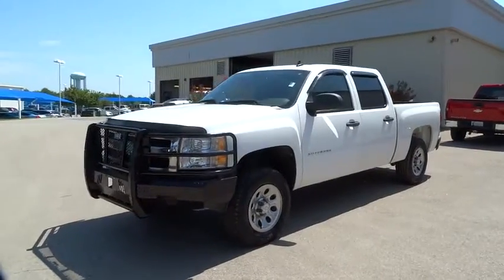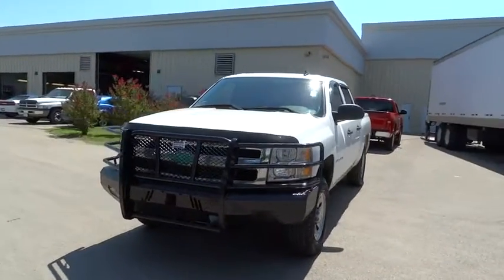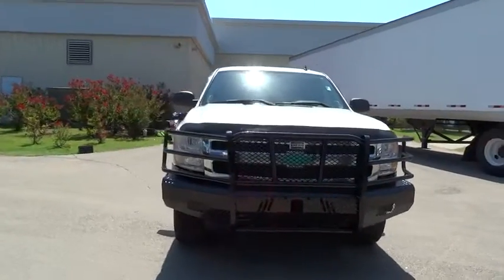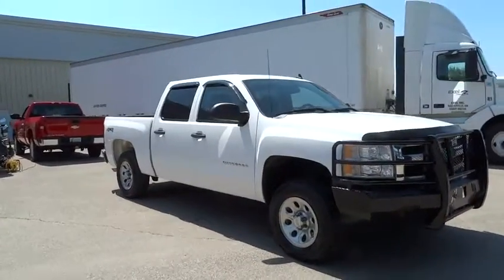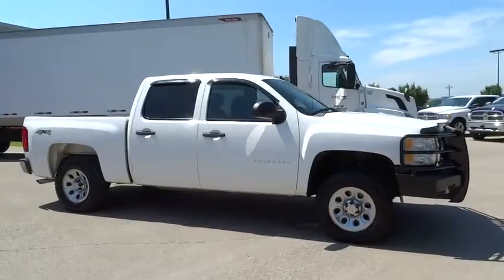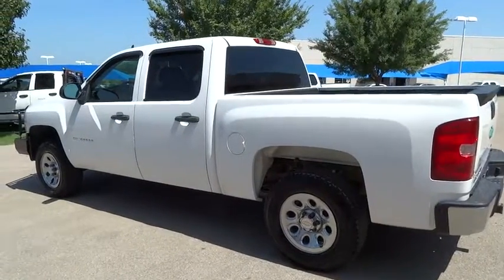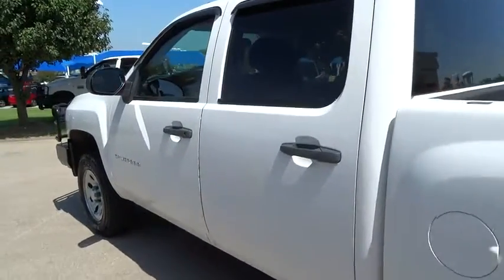2010 Chevrolet Silverado 1500 Broken Arrow, Pryor, Tulsa, Oklahoma City, OK, Wichita KS R451A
2010 Chevrolet Silverado 1500 4WD Crew Cab 143.5 LT - Stock#: R451A - VIN#: 3GCRKSEA2AG267295

Bartlesville CDJR
3250 SE Washington Blvd

FUEL EFFICIENT 21 MPG Hwy/15 MPG City! LT trim. Satellite Radio, CD Player, Onboard Communications System, Chrome Wheels, 4x4, Flex Fuel. 5 Star Driver Front Crash Rating. AND MORE! CHEVY SILVERADO: UNMATCHED DEPENDABILITY: AutoCheck One Owner 5 Star Driver Front Crash Rating. 5 Star Passenger Front Crash Rating. KEY FEATURES ON THIS SILVERADO INCLUDE: 4x4, Flex Fuel, Satellite Radio, CD Player, Onboard Communications System, Chrome Wheels MP3 Player, Privacy Glass, Keyless Entry, Heated Mirrors, Electronic Stability Control. CHEVROLET: SOMETIMES, THE MOST IMPORTANT THINGS WE BUILD ARE RELATIONSHIPS: On the road, the Silverado was exceptionally pleasant to drive. The ride was very smooth for a truck and bumps and pavement imperfections were soaked up nicely.- Motor Trend Great Gas Mileage: 21 MPG Hwy. WHO WE ARE: If you're looking for used cars in Bartlesville, OK, we have a large inventory to choose from. From used cars, trucks, sport utility vehicles to mini-vans, our selection has something for every person and need. Our inventory of quality pre-owned vehicles has people from all over the Tulsa region coming to our dealership. We offer great deals on our used cars and can help you finance them as well. Fuel economy calculations based on original manufacturer data for trim engine configuration. Please confirm the accuracy of the included equipment by calling us prior to purchase.